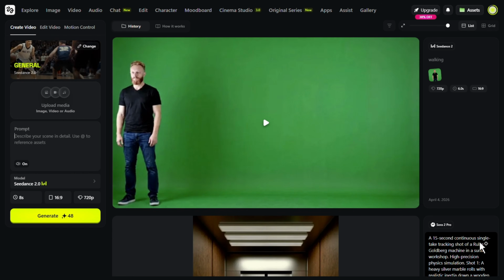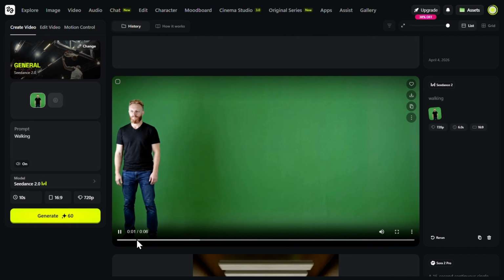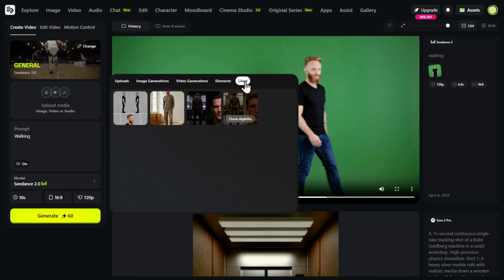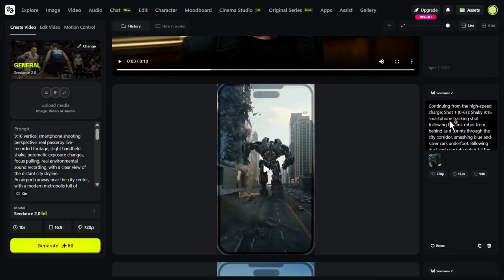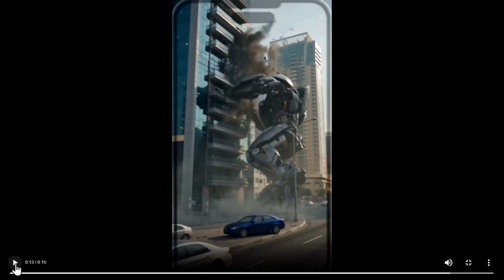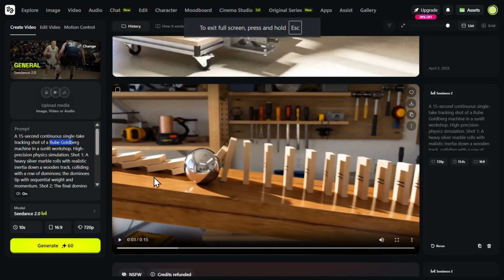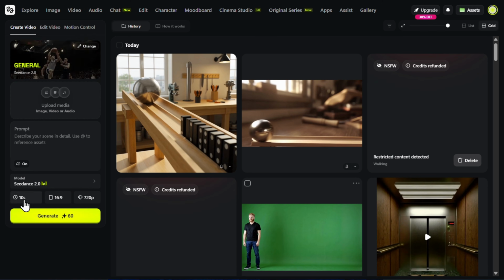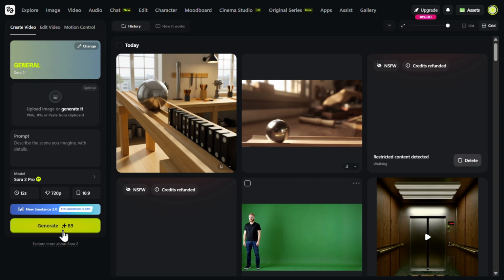Seedance 2.0 is LIVE on Higgsfield: The Ultimate AI Video Tutorial!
Seedance 2.0 is globally available on Higgsfield AI! Is it nerfed or a next-gen AI video powerhouse?

In this video, I explore everything from Text-to-Video and Image-to-Video, to Elements, Video Extend, and custom face consistency and reference.

In this deep dive, I push the limits of the new Higgsfield AI ecosystem. We start by testing the Seedance 2.0 physics-aware engine with complex prompts, including a medieval market scene and a high-speed robot chase. I also share my "cartoon workaround" for referencing Hollywood camera movements and show you exactly how to navigate content policies when using your own face.

We wrap up with a massive AI Video Comparison, putting Seedance 2.0 head-to-head against Sora 2 Pro, Veo 3.1, Kling 3.0, and Grok Imagine in a physics-shattering Rube Goldberg machine test.

Tools used:
- Seedance 2.0 on Higgsfield AI
- Nano Banana 2 and Nano Banana Pro
- Higgsfield Cinema Studio 3.0
- Kling 3.0, Grok Imagine, Veo 3.1, Sora 2
- Google Gemini

Video Chapters
0:00 Seedance 2.0 on Higgsfield AI Globally Available
0:45 Text-to-Video: Medieval Market Cinematic Test
1:20 Fast-Paced Fashion: Using Image-to-Video Elements
2:03 Can You Use Your Own Face? (Policy & Workarounds)
4:45 The "Severance" Video Hack: Copying Complex Camera Movements
6:01 Video Extend Tutorial: Keeping Temporal Consistency
7:54 How to Bypass AI Content Filters (Prompt Engineering)
9:06 Physics Stress Test: Rube Goldberg Machine Comparison
9:47 Seedance 2.0 vs. Veo, Sora 2 , Kling 3.0 & Grok
11:16 Cinematic Showcase Mix: The Power of Seedance 2.0
12:25 Credit Costs & How to Access